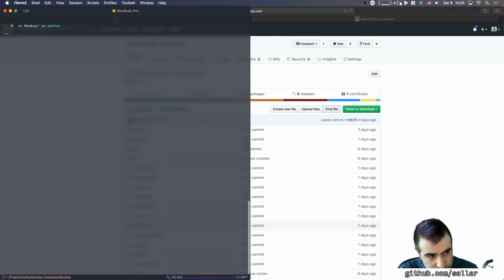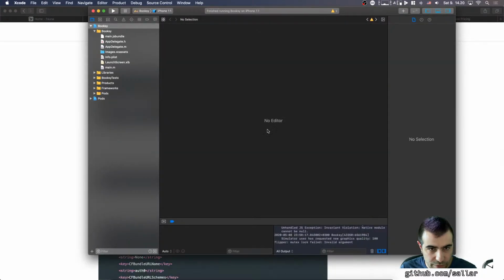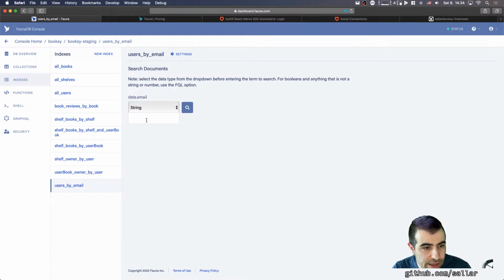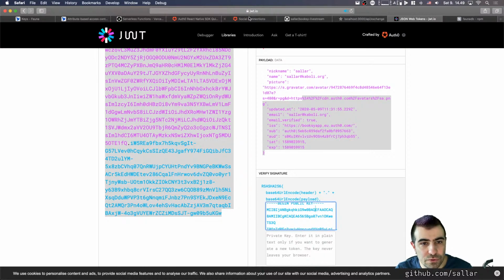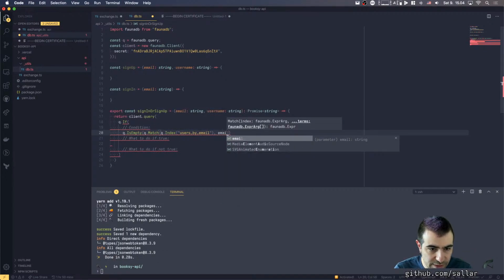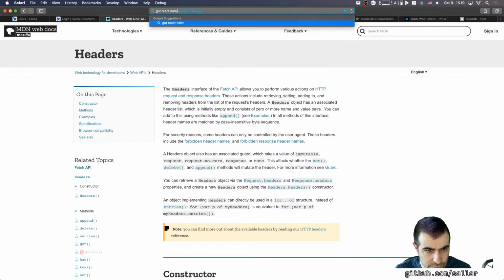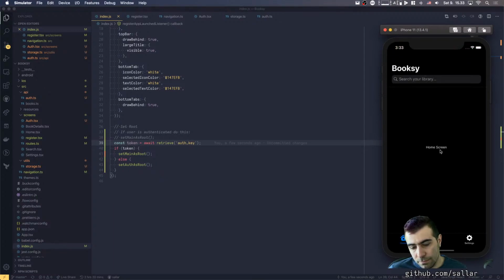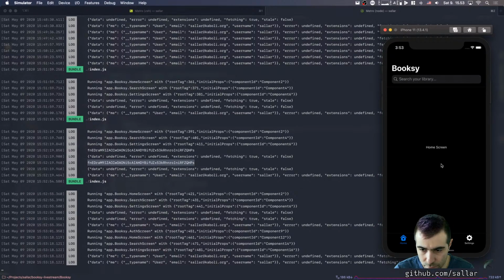Creating a Book Library using React Native and FaunaDB, Part 3: Authentication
Creating a Book Library (Goodreads alternative) using React Native, React Native Navigation, Google Books API and FaunaDB.

This Episode:
- Setting up Authentication with Auth0
- Login & Signup flow
- Getting started with FaunaDB
- Setting up the API using Vercel deployments